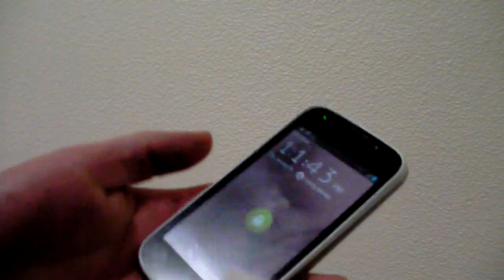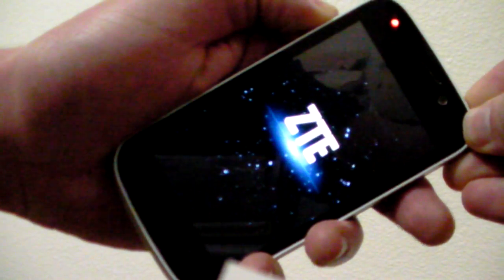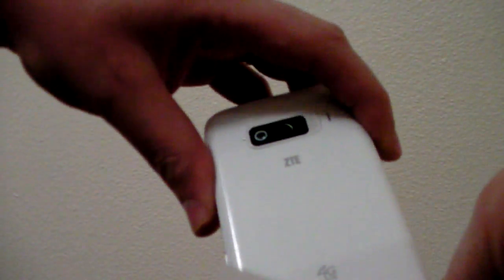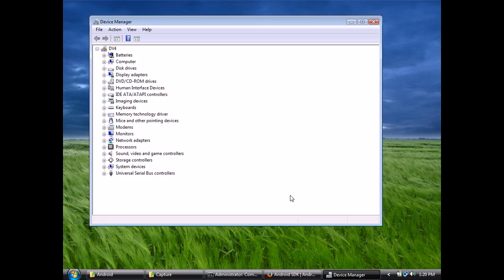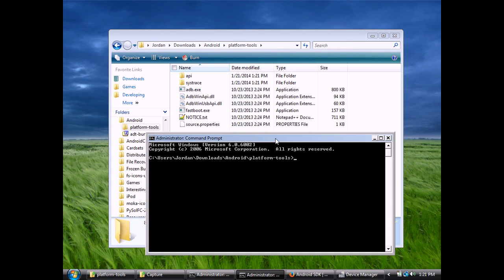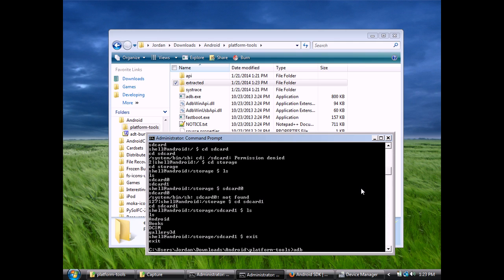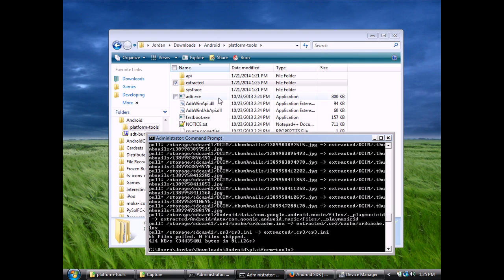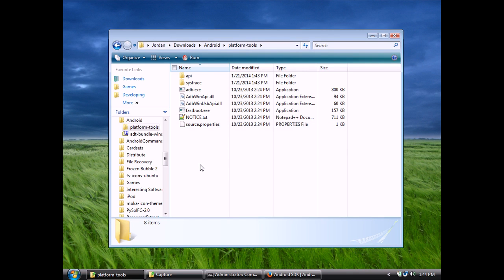Rescue Files from Locked Android Phone (ZTE Imperial)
This tutorial is specifically for the ZTE Imperial Android phone. The terminology and methods may be different for other brand name devices.

Many Android users get locked out of their phones by the "too many pattern attempts" lock-out. It's possible to unlock the device if you had set up a Google account with it. It is also said that if the device was put in "Developer Mode" before it became locked it is possible to unlock it. However, if you did not set up an account or cannot remember your account name or password and the device is not in developer mode then the only option is to reset the device to factory settings. Unfortunately, doing so will delete all of your personal files. If you have found yourself in this predicament, don't worry, there is still hope:

It is possible to rescue the files off of your device even if you are locked out. By putting the device in Field Test Mode (FTM) and using a command line tool called "adb" (Android Debug Bridge) you can "pull" your files off of your phone onto a computer. After the files have been rescued you can then do a factory reset.